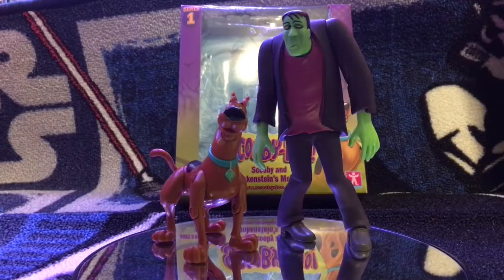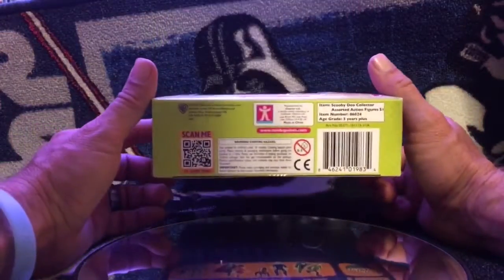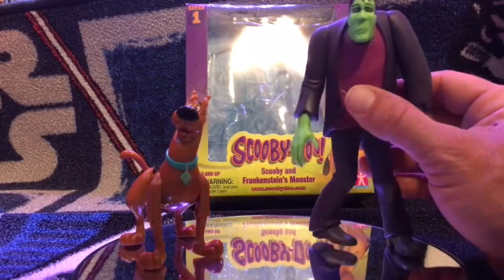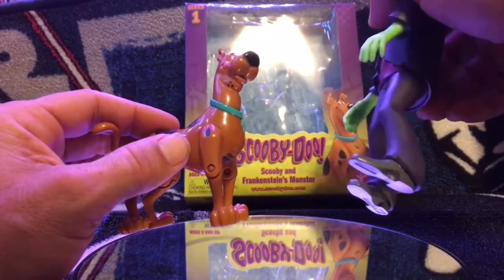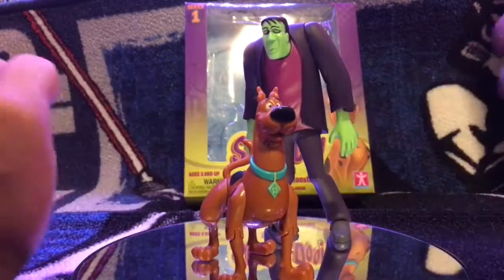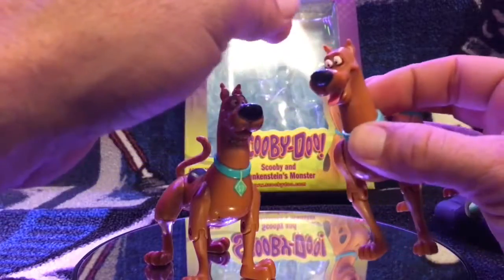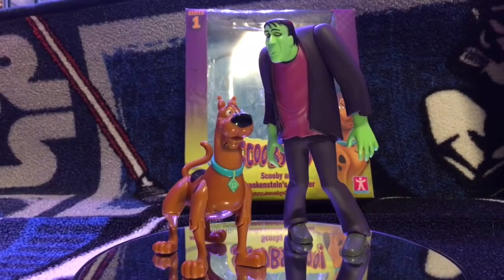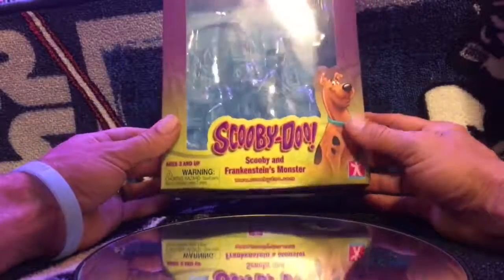Scooby Doo and Frankensteins Monster action figure review Character Toys Hanna Barbara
Scooby-Doo and Frankensteins Monster action figure review Character Toys Hanna Barbara. Create a whole host of spooky adventures with the super cool Scooby Doo 5 poseable action figures!.

Scooby-Doo! Daphne and the Skeleton Man action figure review Hanna Barbara Character. Create a whole host of spooky adventures with the super cool Scooby Doo 5 poseable action figures! 8 character.

Our review of the Scooby Doo Series 1: 2-Pack featruing Scooby vesves Frankensteins Monster action figures. These fun figures look like the cartoon jumped right out of your tv and into your hands..